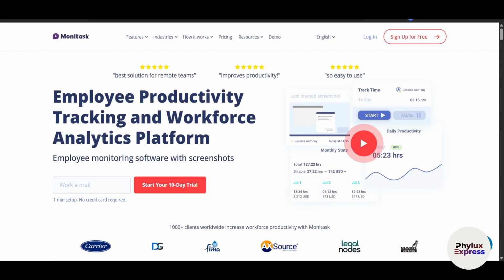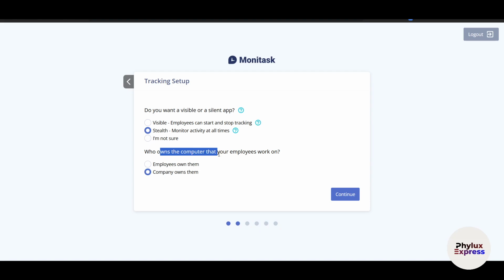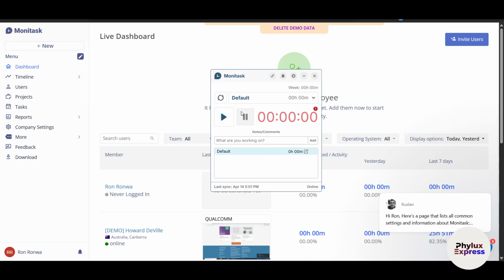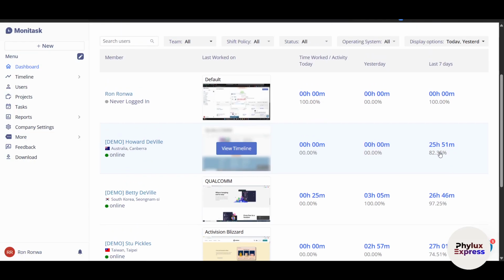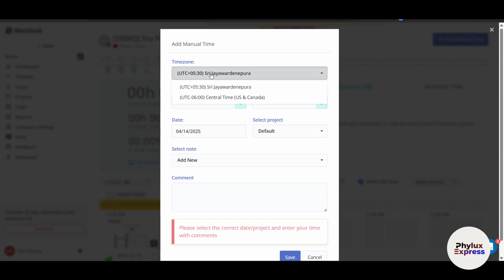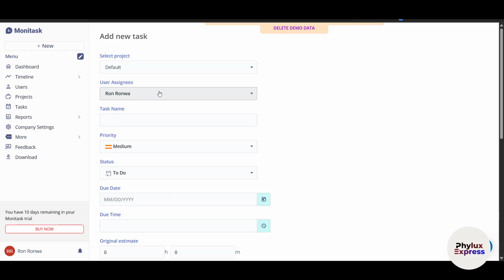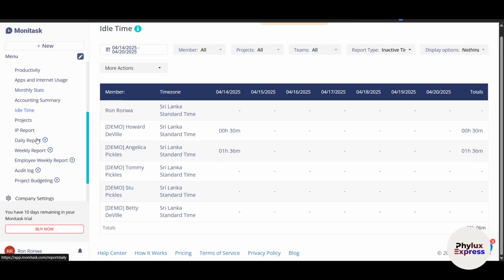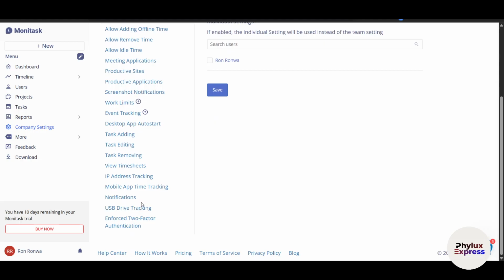How to Use Monitask for Time Tracking & Task Management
Looking for a comprehensive tool to track time, manage tasks, and boost team productivity? Monitask is a powerful platform designed to help individuals and teams monitor work hours, organize projects, and ensure efficient task management—all in one place. In this step-by-step tutorial, you’ll learn how to use Monitask to streamline workflows, track progress, and generate insightful reports. Whether you’re a freelancer, small business owner, or part of a remote team, this guide will show you how to make the most of Monitask in 2025.

🔍 What You’ll Learn in This Tutorial:
✅ Getting Started: Setting up your Monitask account and customizing it for your needs
✅ Time Tracking: Using timers, screenshots, and activity levels to monitor productivity
✅ Task Management: Creating, assigning, and prioritizing tasks for seamless project execution
✅ Team Collaboration: Adding team members, tracking their progress, and managing workloads
✅ Reporting Tools: Generating detailed reports to analyze performance and improve efficiency

If you’re new to Monitask or want to master its features, this tutorial is perfect for freelancers, managers, and remote teams looking to enhance productivity and accountability. With clear instructions, practical examples, and actionable tips, you’ll discover how to use Monitask to save time, stay organized, and achieve better results. By the end of this video, you’ll feel confident using Monitask to track time and manage tasks effectively.

🌟 Key Features Covered:
✔️ Automatic time tracking with optional manual entries for flexibility
✔️ Real-time screenshots and activity monitoring for transparency
✔️ Task assignment and deadline management for streamlined workflows
✔️ Detailed productivity reports to identify strengths and areas for improvement
✔️ Team collaboration tools for managing remote and hybrid teams